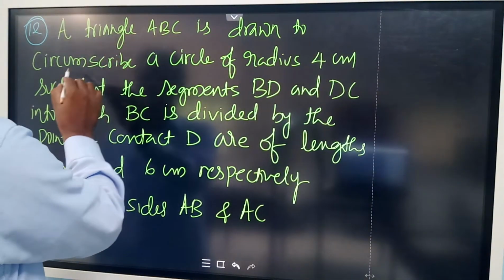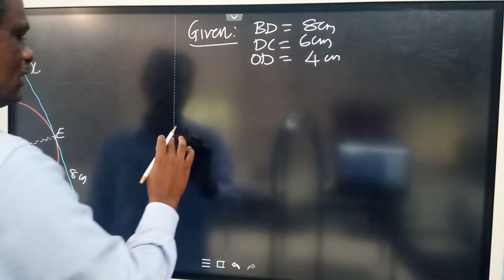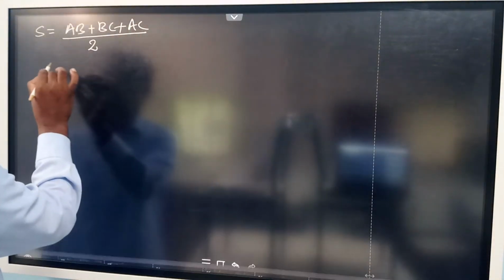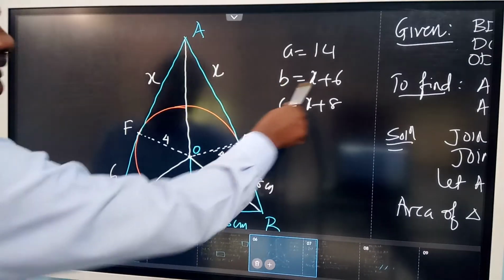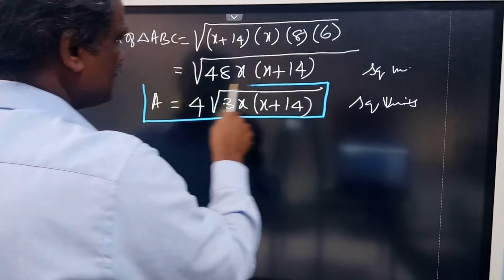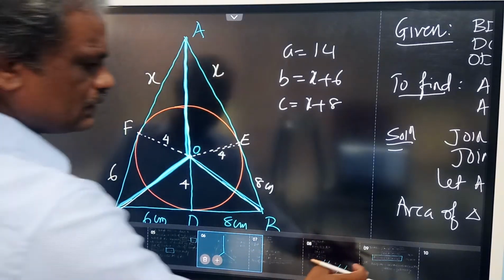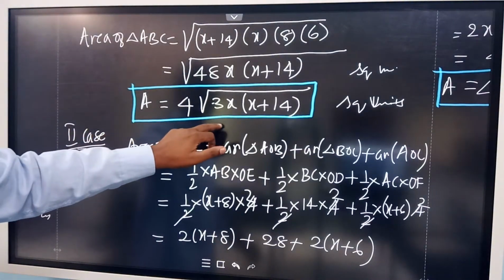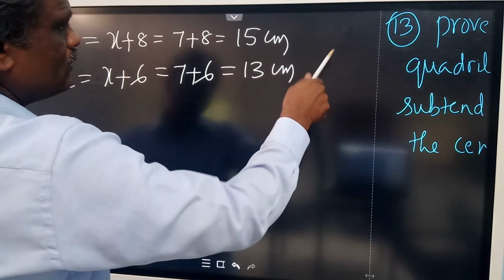Circles class X part 6